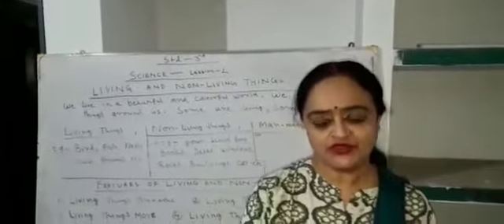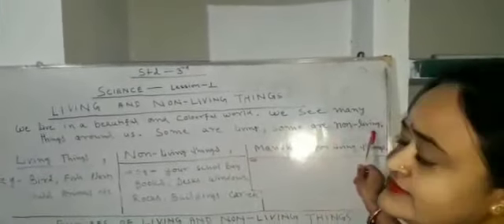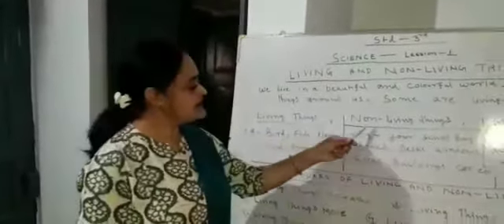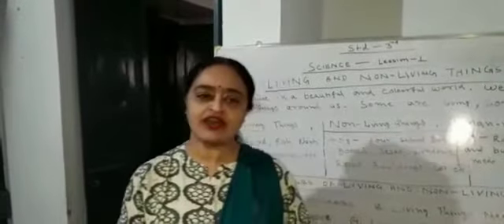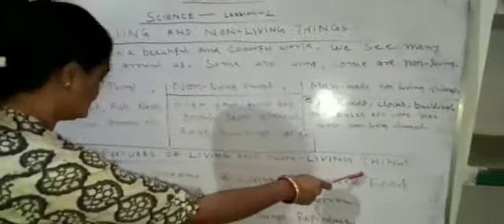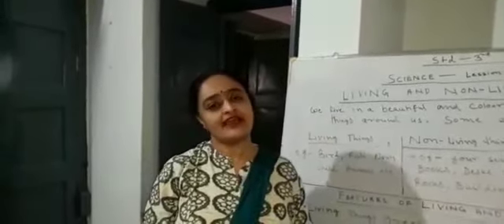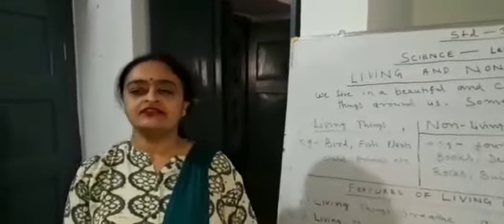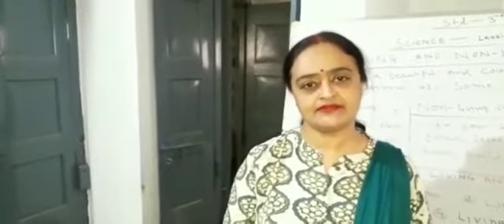Class III Science (Ch 1)